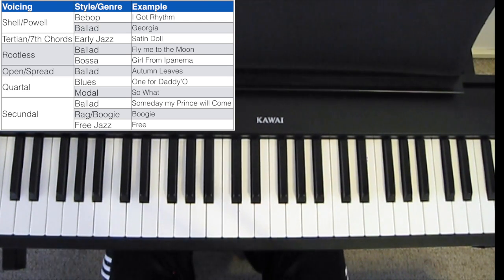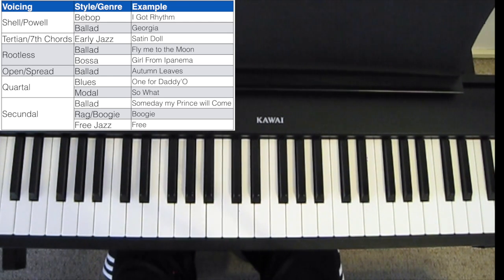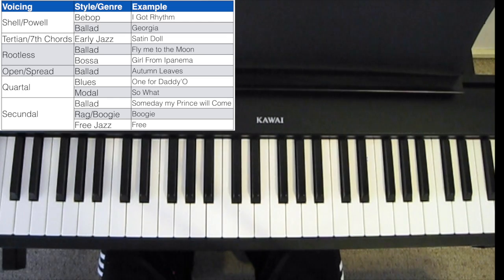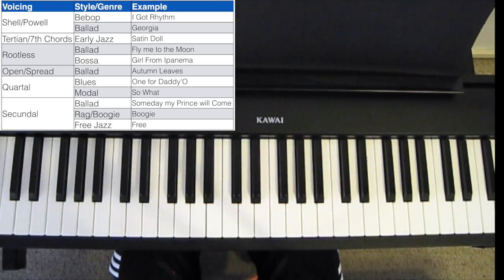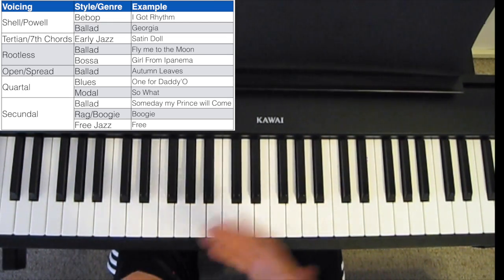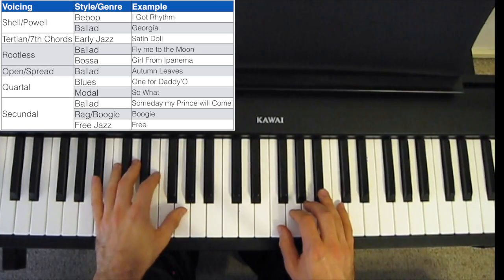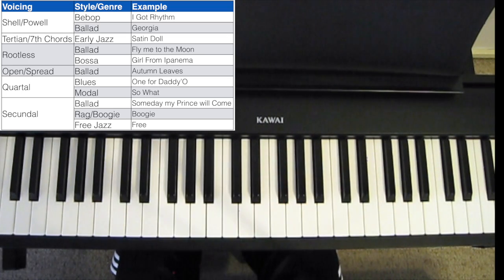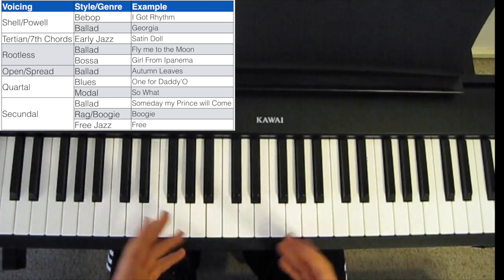Chord Voicings and When to Use Them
This lesson will briefly discuss when to use a few commonly used chord voicings.

Of course, you can use any chord voicing at any time. There’s no rule that prevents you from using any particular voicing whenever you want. Ultimately, do what you think sounds good. If you like a particular chord voicing in a particular style, then use it.

Nevertheless, certain chord voicings do tend to get used under particular circumstances and in particular styles or genres. These are shown below. For an example of each of these voicings have a listen to the video at the end of this lesson.